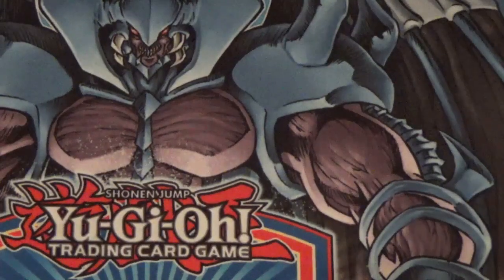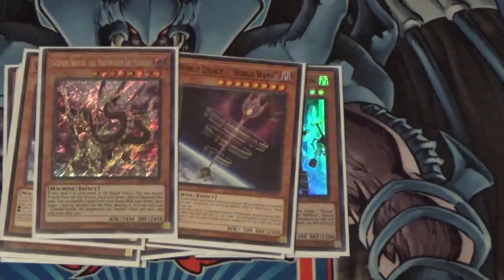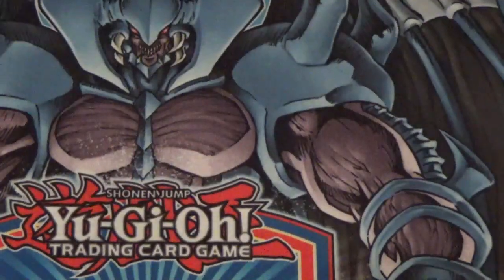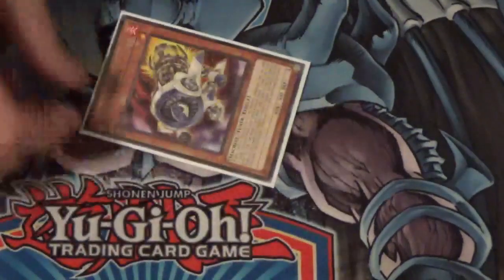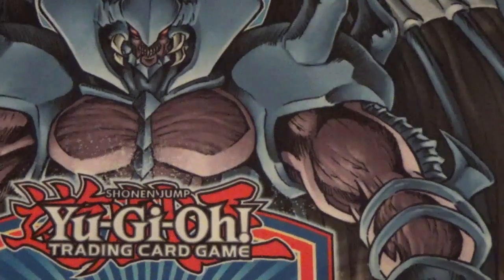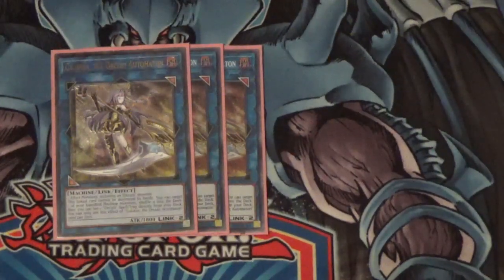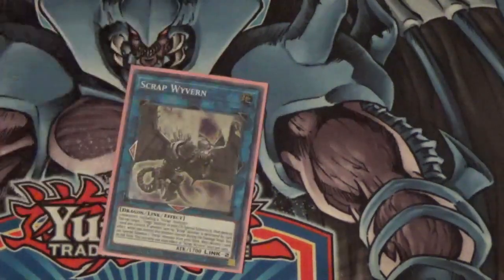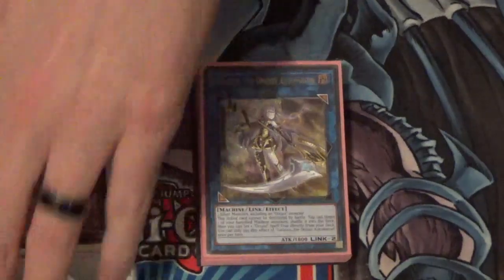Machina Orcust Deck Profile April 2020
Hello Lads (and Lasses) and welcome to Fusion YGO. Here we play, discuss, and give deck profiles for Yu-Gi-Oh! I have been playing this game since it came out and have been getting more competitive with it in the past few years. I hope you enjoy!